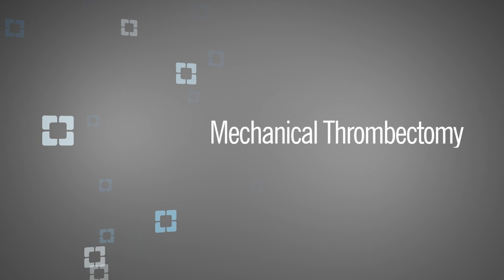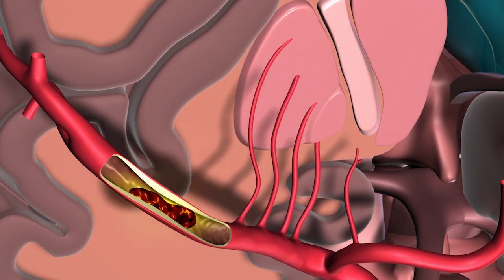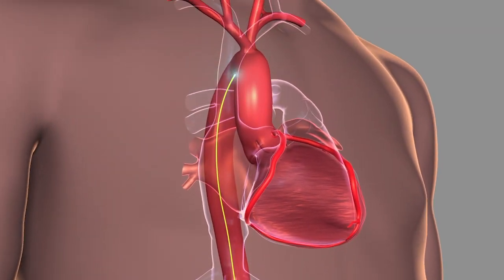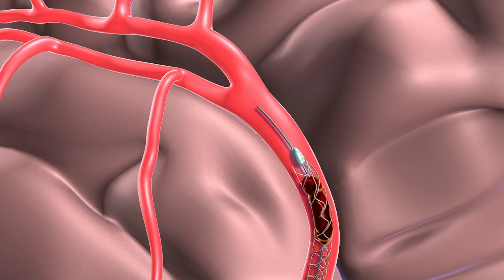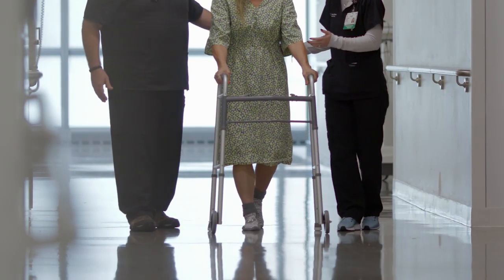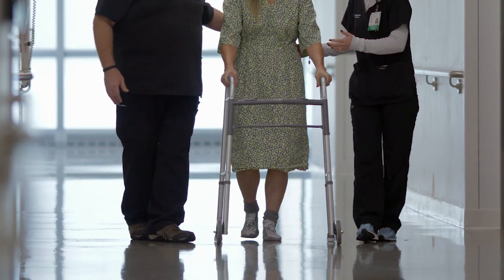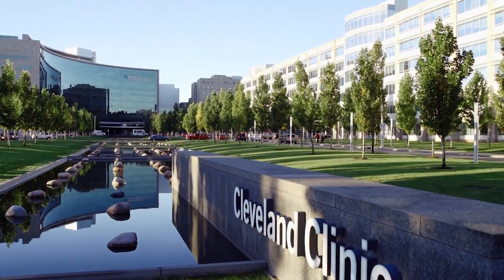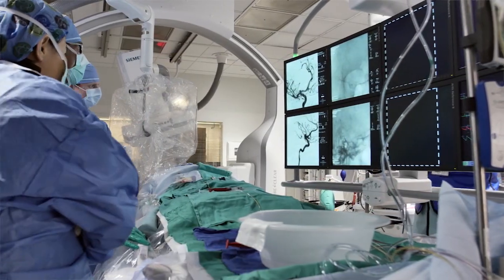Mechanical Thrombectomy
For more information on the Stroke Program at Cleveland Clinic, please

Gabor Toth, MD describes when Mechanical Thrombectomy is used to treat a patient who has stroke symptoms.